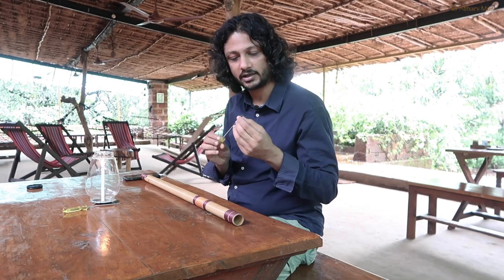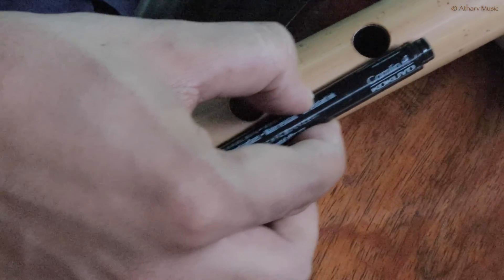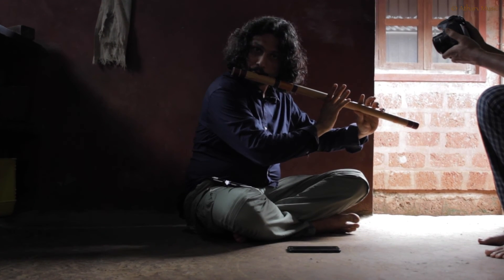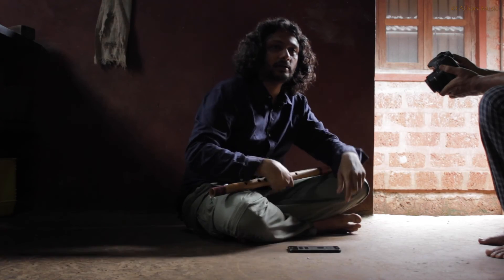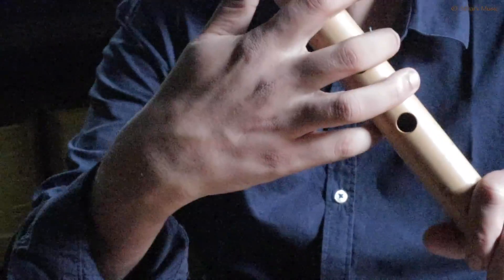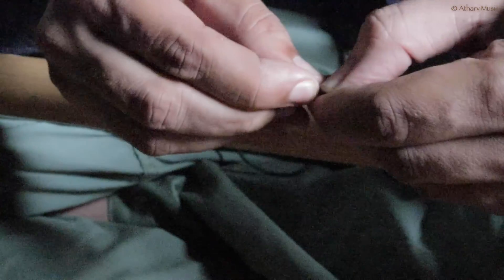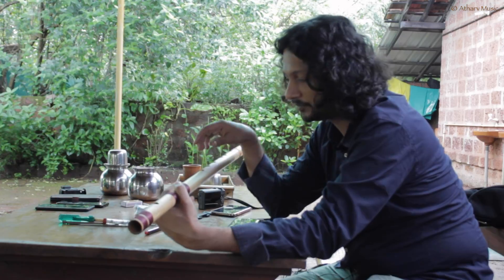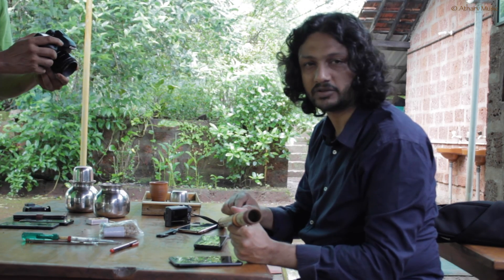BT 09 - Making the Pancham Hole / Thumb Hole in Bansuri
This video was shot at Farm of Happiness in Ratnagiri District, Maharashtra, India. for more about this beautiful piece of Heaven on Earth!